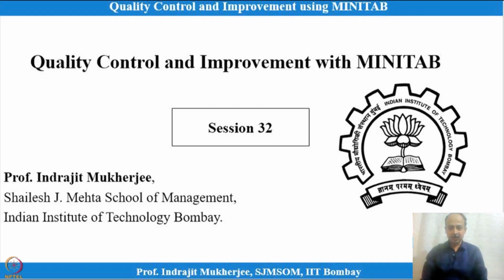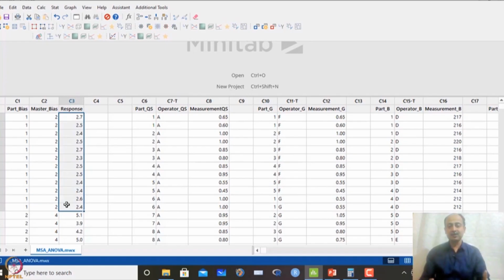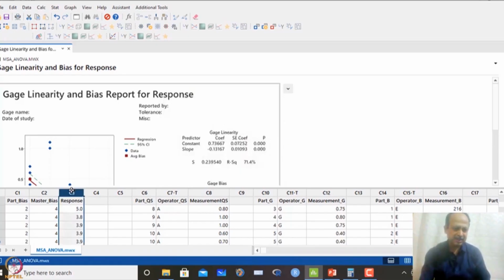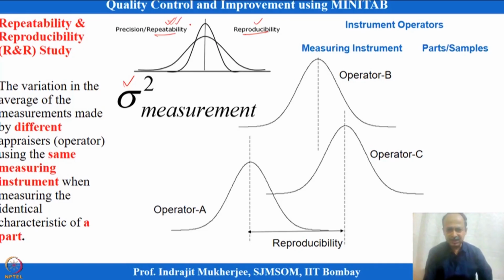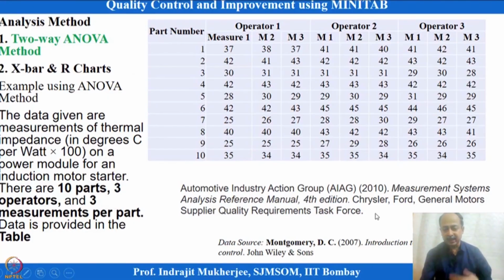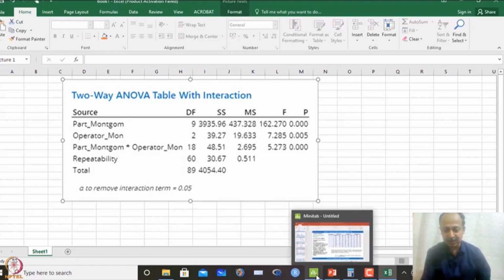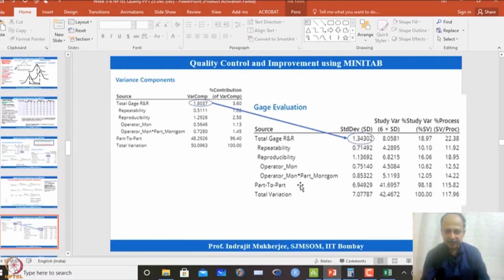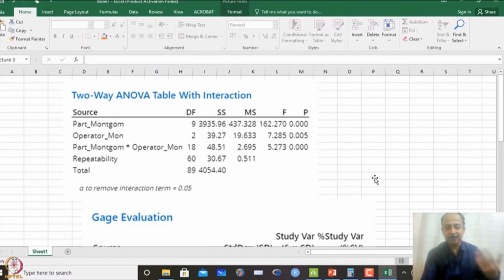Lecture 32: Measurement System Analysis (Contd.)